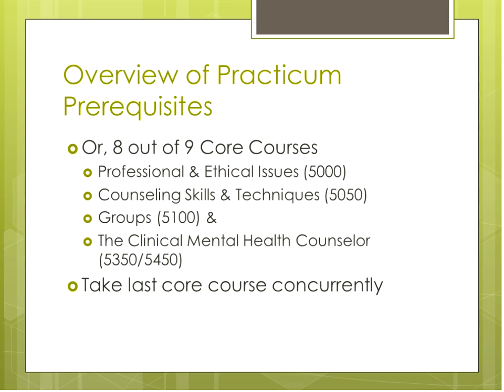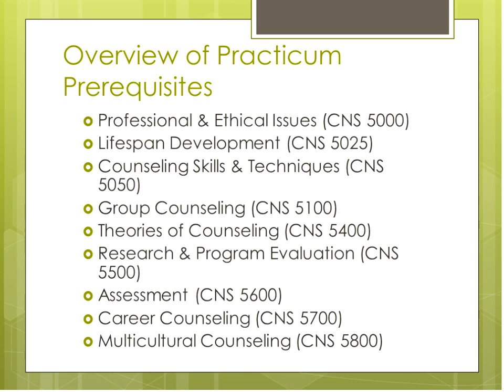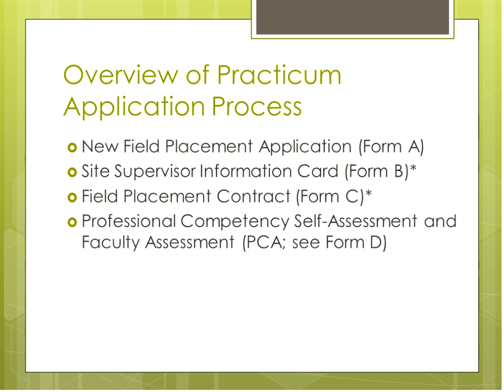Field Placement Information